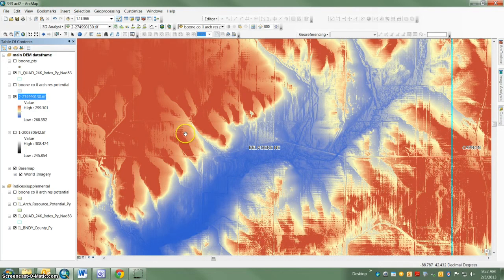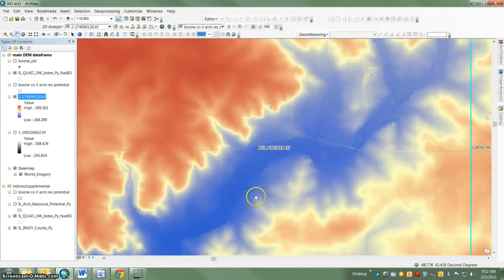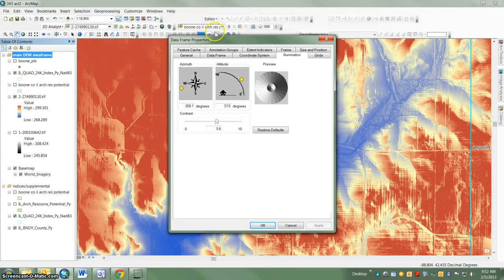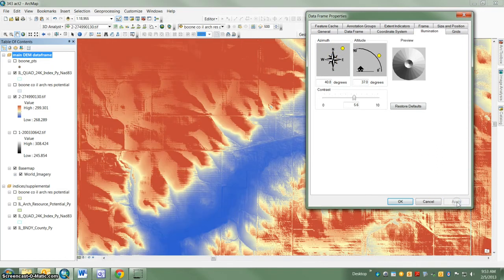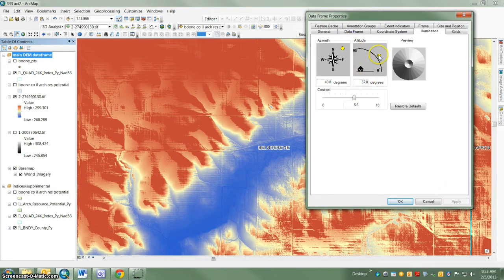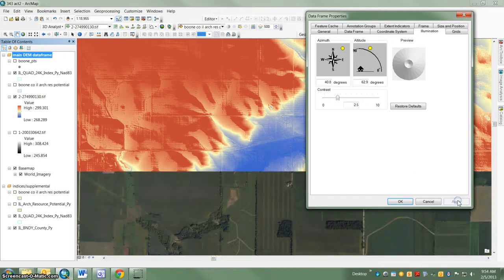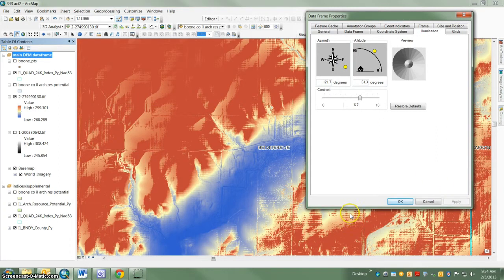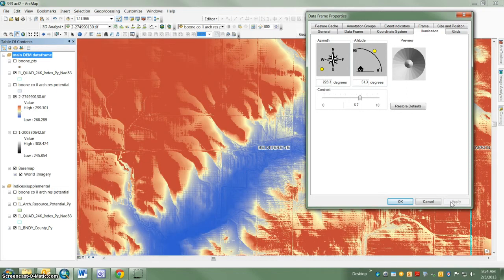343 arcgis dem enhance 2